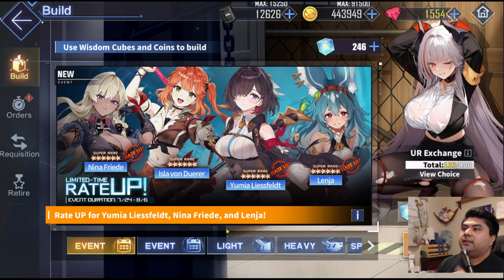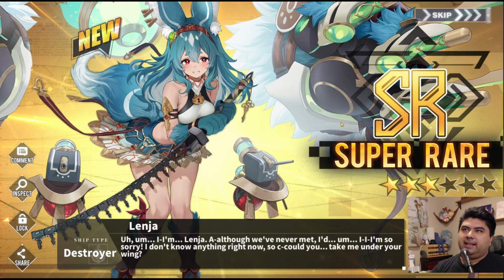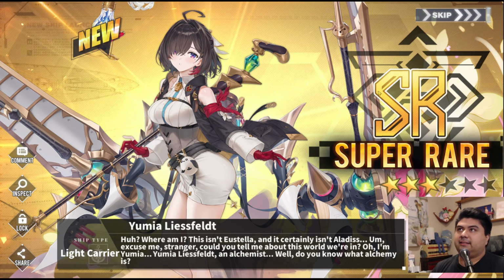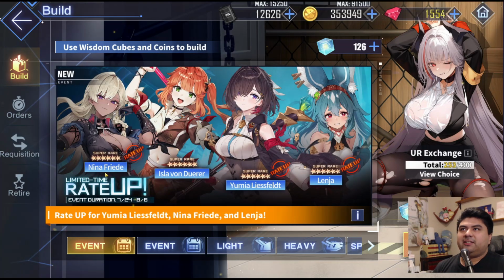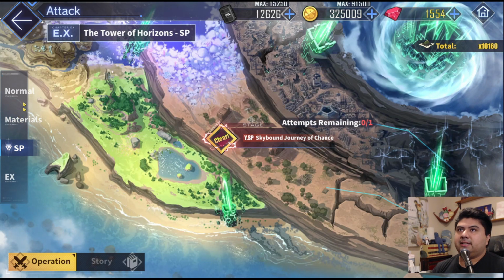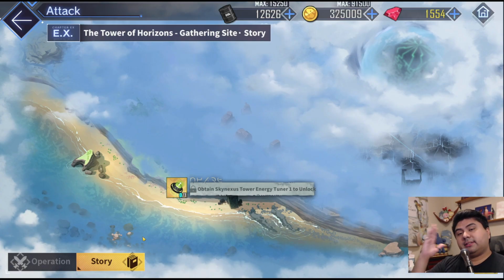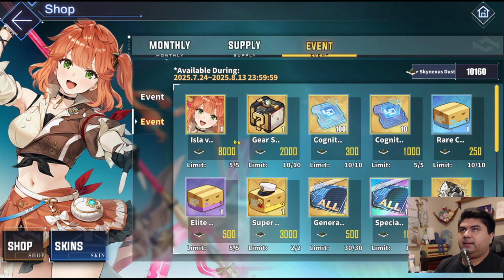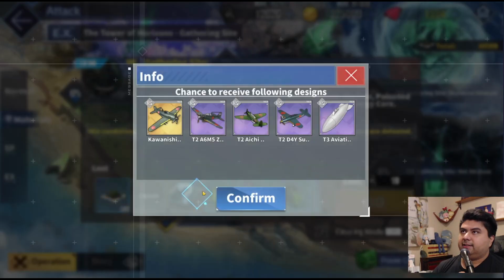Atelier Yumia Event Coverage! [Azur Lane]